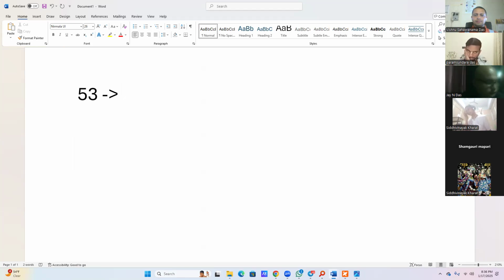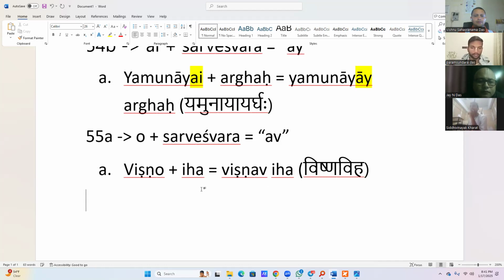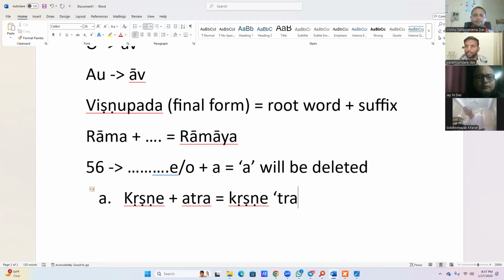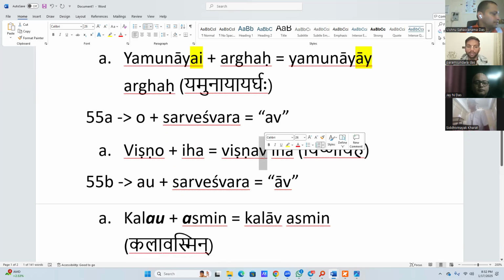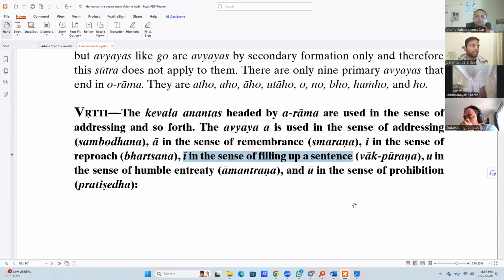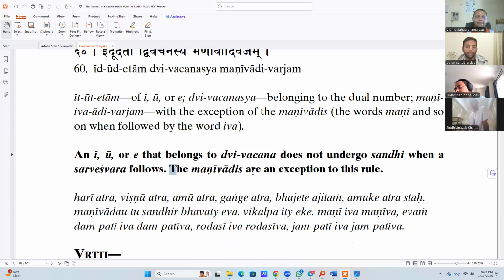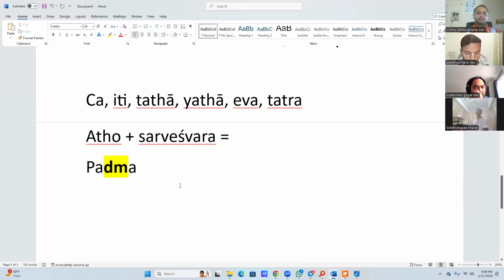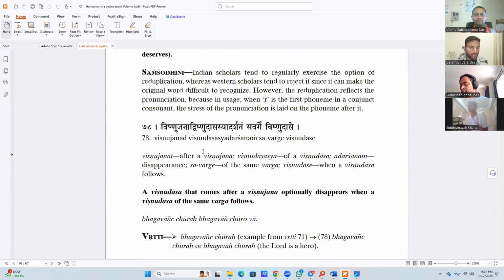Sutra 53-60, 17-01-2025 Hari Namamrita Vyakaranam 5